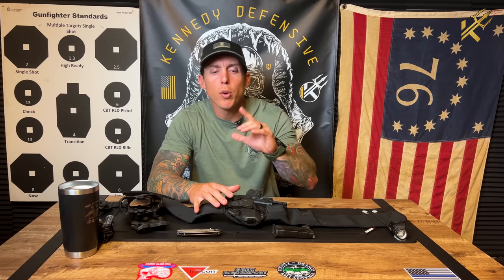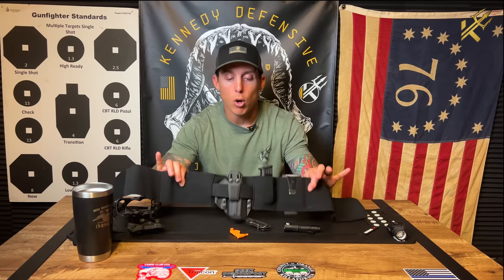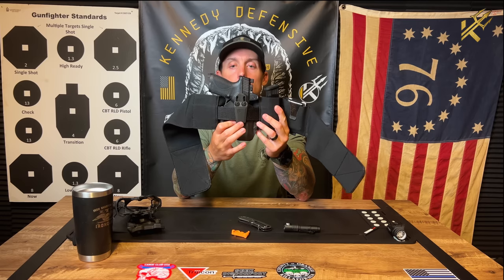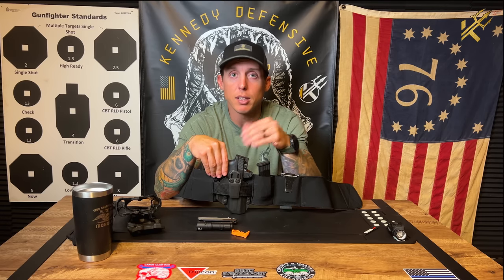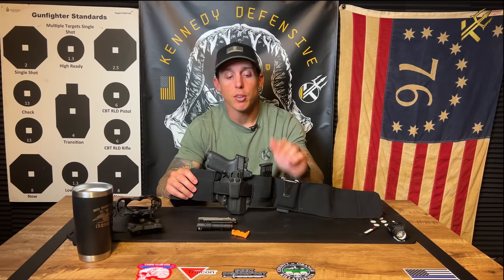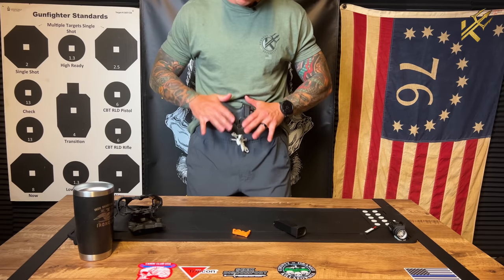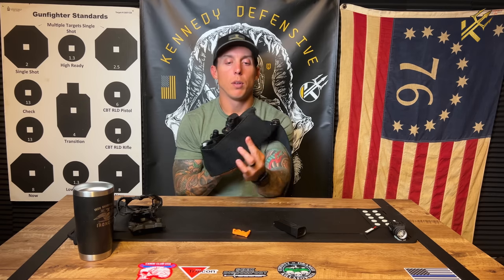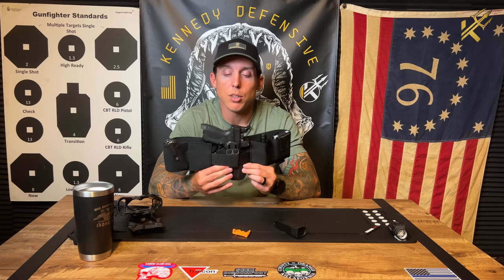EDC Carry option | Former Navy Seal Travis Kennedy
In this video, Travis talks about the Blackhawk N.A.C.H.O. A non-conventional EDC carry method to add to your toolbox.

Kit:
Non-conventional Adaptive Carry Holster Option (N.A.C.H.O)

My mission here at KDS is to provide purpose-driven firearms training through in-person and online training courses. I want to educate prepared citizens who want to take their personal protection into their own hands.